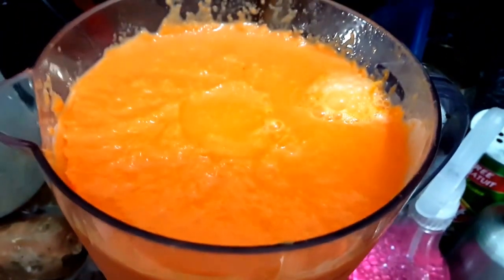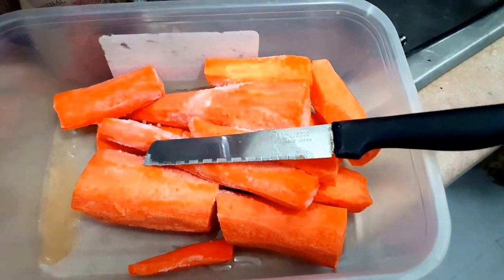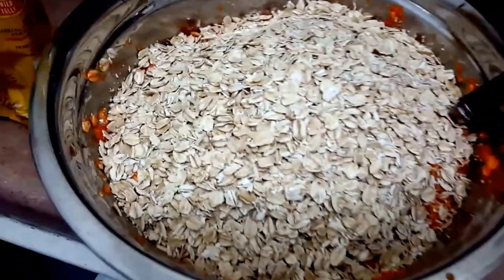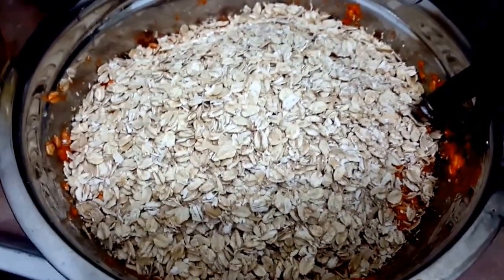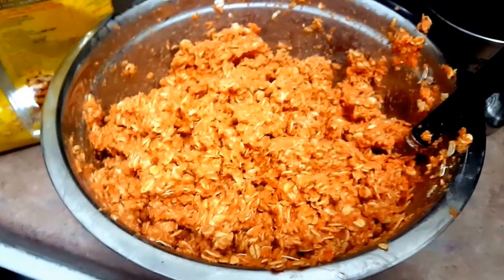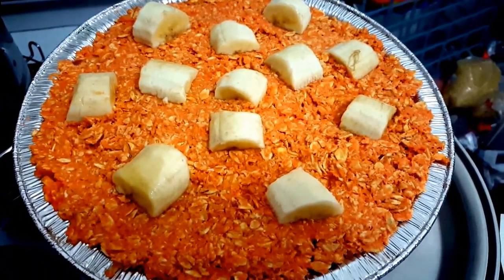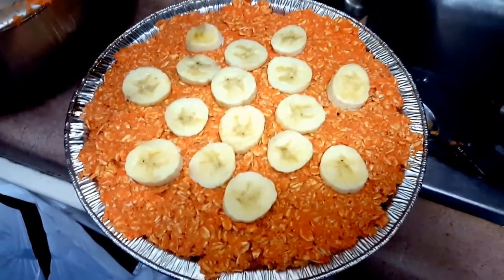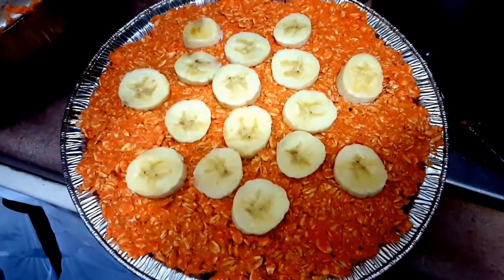Raw Vegan Fit Friendly Carrot Cake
When you want cake, but you're on a diet.